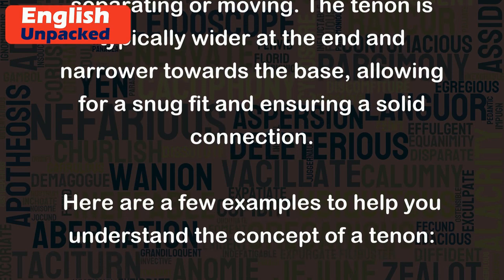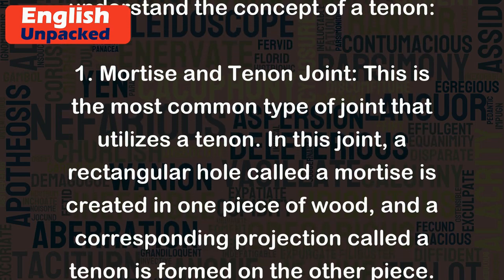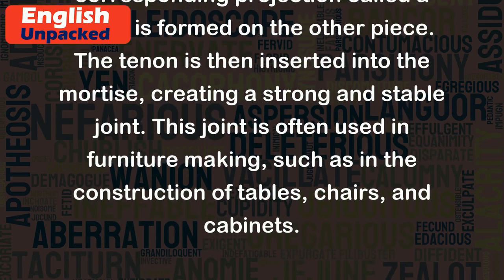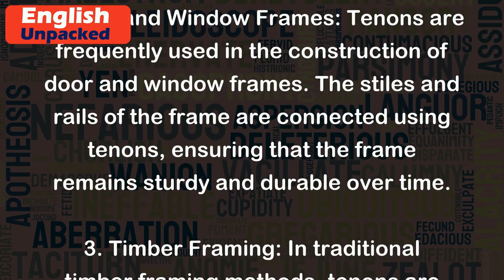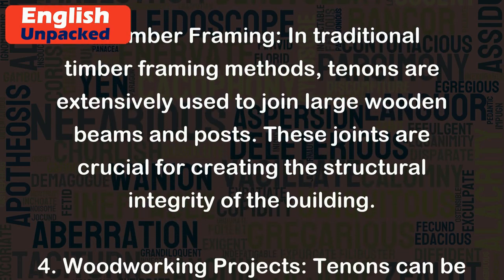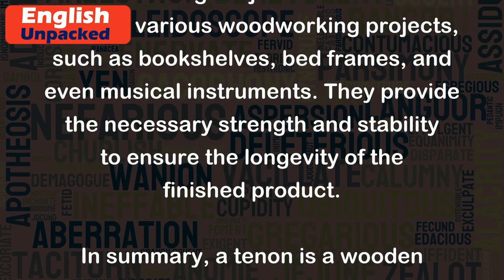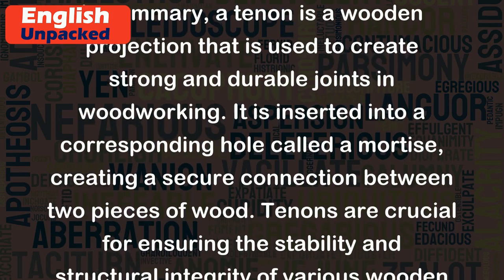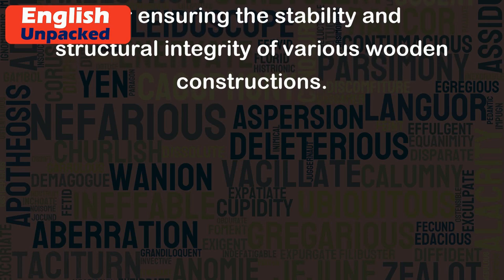Tenon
The term "tenon" is commonly used in woodworking and refers to a projection or a piece of wood that is inserted into a corresponding hole or mortise to create a joint. It is an essential component of joinery and is used to connect two pieces of wood securely.
The main purpose of a tenon is to create a strong and durable joint that can withstand various forces and stresses. It provides stability and prevents the pieces of wood from separating or moving. The tenon is typically wider at the end and narrower towards the base, allowing for a snug fit and ensuring a solid connection.
Here are a few examples to help you understand the concept of a tenon:
1. Mortise and Tenon Joint: This is the most common type of joint that utilizes a tenon. In this joint, a rectangular hole called a mortise is created in one piece of wood, and a corresponding projection called a tenon is formed on the other piece. The tenon is then inserted into the mortise, creating a strong and stable joint. This joint is often used in furniture making, such as in the construction of tables, chairs, and cabinets.
2. Door and Window Frames: Tenons are frequently used in the construction of door and window frames. The stiles and rails of the frame are connected using tenons, ensuring that the frame remains sturdy and durable over time.
3. Timber Framing: In traditional timber framing methods, tenons are extensively used to join large wooden beams and posts. These joints are crucial for creating the structural integrity of the building.
4. Woodworking Projects: Tenons can be found in various woodworking projects, such as bookshelves, bed frames, and even musical instruments. They provide the necessary strength and stability to ensure the longevity of the finished product.
In summary, a tenon is a wooden projection that is used to create strong and durable joints in woodworking. It is inserted into a corresponding hole called a mortise, creating a secure connection between two pieces of wood. Tenons are crucial for ensuring the stability and structural integrity of various wooden constructions.